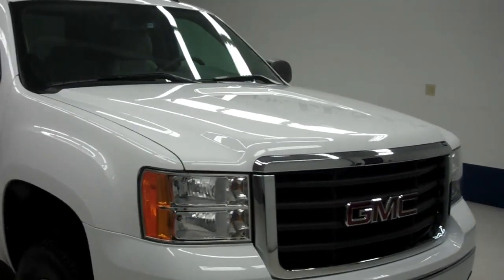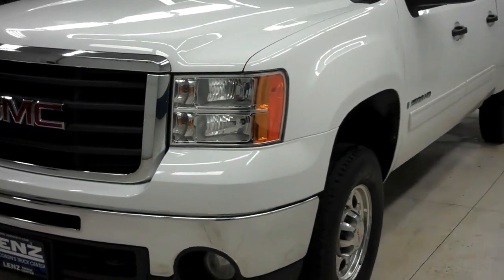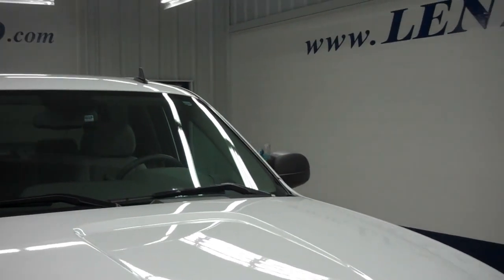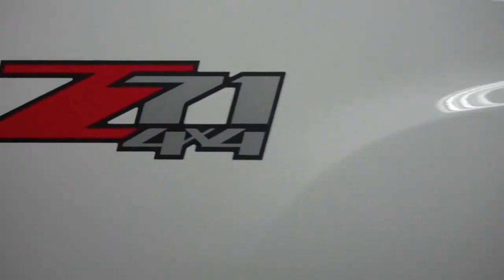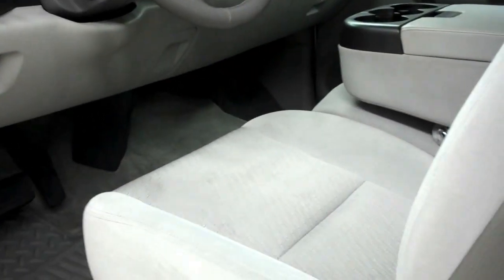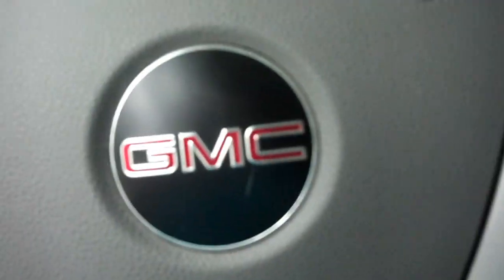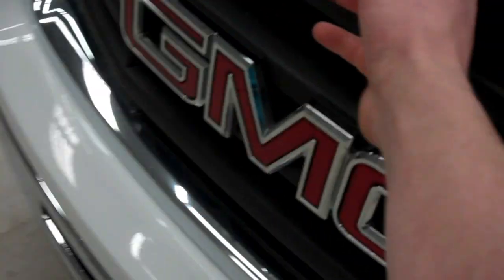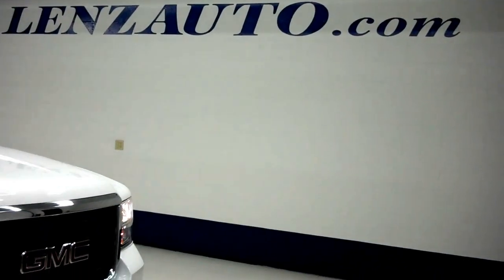2009 GMC Sierra 2500 $31,997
STOCK: B5986
PRICE: $31,997
MILES: 28,559
VIN: 1GTHK53K39F122725
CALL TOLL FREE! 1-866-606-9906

6.0 LITER V8 ENGINE, FULL FOUR DOOR CREW CAB FOUR DOOR, SHORT BOX, SLE1 PACKAGE 3SA SLE, 6 SPEED AUTOMATIC TRANSMISSION WITH OPTIONAL MANUAL TAP SHIFT, TURN DIAL 4X4 FOUR WHEEL DRIVE, SIVER CLOTH INTERIOR, POWER DRIVERS SEAT, 40/20/40 SPLIT BENCH SEATING WITH HIDDEN CENTER SEAT STORAGE COMPARTMENT, Z71 OFFROAD SUSPENSION PACKAGE Z-71, STABILITRAK TRACTION CONTROL, ONSTAR, SIRIUS/XM SATELLITE RADIO CAPABILITIES, TOWING PACKAGERECEIVER HITCH, WIRING, & TRANSMISSION COOLER), 3.73 GEARS WITH AUTOMATIC LOCKING DIFFERENTIAL LIMITED SLIP DIFFERENTIAL, SPRAY IN BEDLINER, INTEGRATED FACTORY ELECTRIC BRAKE CONTROLLER, BRIDGESTONE DURAVIS LT245/75 R16 TIRES, FACTORY ALLOY RIMS, KEYLESS ENTRY, CD PLAYER, AUXILIARY JACK, MULTI-FUNCTION STEERING WHEEL, DRIVER INFORMATION CENTER, L.A.T.C.H. CHILD SAFETY SYSTEM, COMPASS/TEMPERATURE/MILEAGE DISPLAY, FOG LIGHTS, TINTED WINDOWS, FACTORY ALL WEATHER FLOORMATS, LOCKING TAILGATE, EZ RAISE ASSIST TAILGATE, AIR, CRUISE CONTROL, TILT, POWER LOCKS, POWER WINDOWS, THIS TRUCK IS ELIGIBLE FOR A PARTS AND SERVICE AGREEMENT! CLEAN AUTOCHECK! VERY VERY CLEAN INSIDE AND OUT! RUNS AND DRIVES EXCELLENT! THIS IS ONE OF THE SHARPEST 2009 GMC SIERRA 2500 CREWCAB SHORTBOX TRUCKS WE HAVE EVER HAD ON OUR! DON'T HESITATE ON THIS ONE! MAKE YOUR MOVE BEFORE THIS SUPER CLEAN 4WD IS GONE! 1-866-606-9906. VIEW OUR COMPLETE INVENTORY OF AROUND 500 VEHICLES . ***If you are looking for financing Lenz Truck Center can help! We have on the spot financing! Bad Credit or Good we will work with your 17 banks to get you approved and for a great rate! If you live far away or close to us we make it our promise to make sure you are a happy customer before, during, and after the sale! Lenz Truck Center has been in business and family owned for 25 years! With a new generation taking over we plan on making this the place you and your children buy their next vehicle! Lenz Truck Center is the country's fastest growing dealership! Lenz Truck Center has grown from about a 40 vehicle inventory in 1999 to over 400 today! Our selection is unmatched in the industry with more high quality used diesel trucks than anyone in the Midwest. All here in Fond du Lac, Wi! All of our vehicles are Lenz Certified and ready to be delivered! All prices are plus any applicable state taxes and service fees. We will do our best to keep all information current and accurate, however the dealership should be contacted for final pricing and availability. FACTORY BUMPER TO BUMPER WARRANTY UNTIL 36,000 MILES!

STOCK: B5986
PRICE: $31,997
MILES: 28,559
VIN: 1GTHK53K39F122725